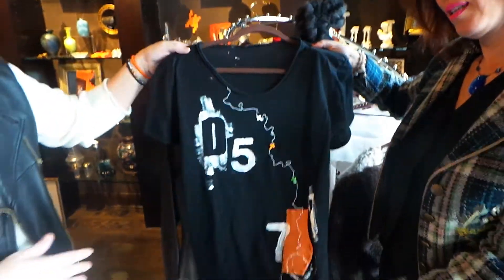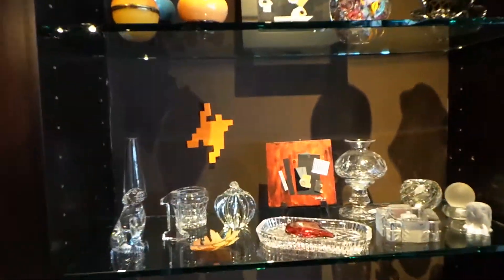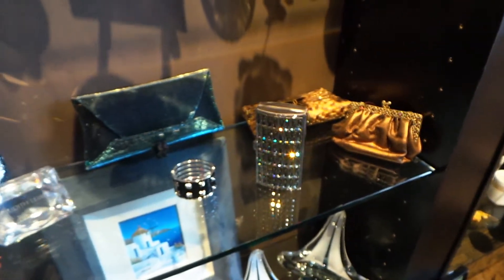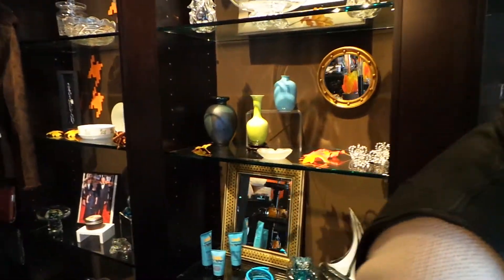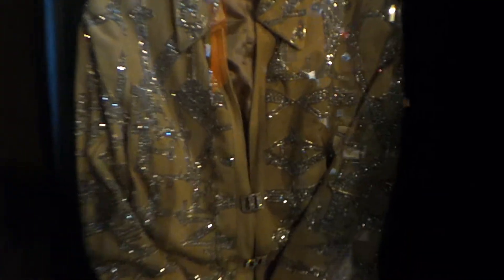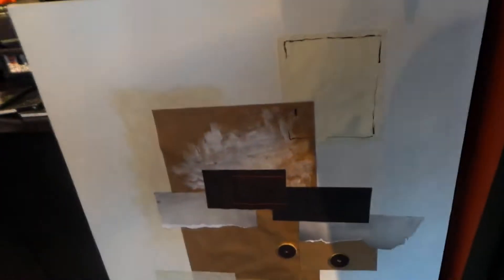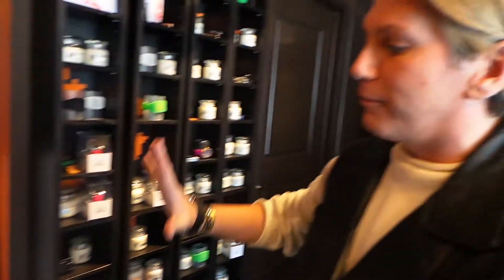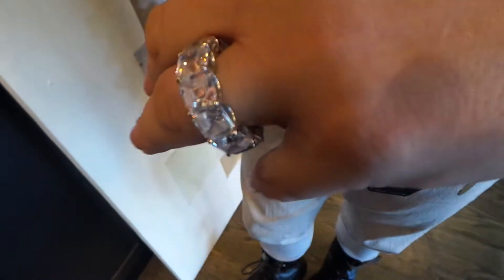Fashion tour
Briggette Baust and Spiro Style